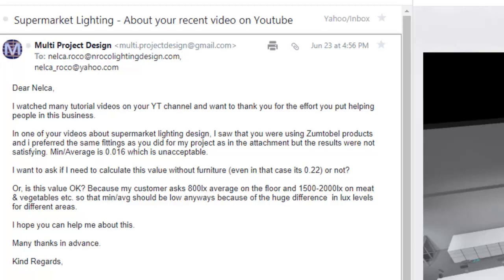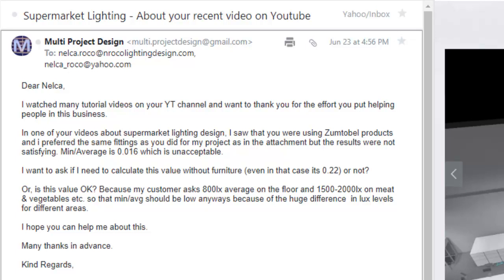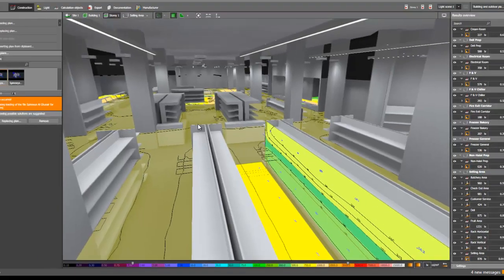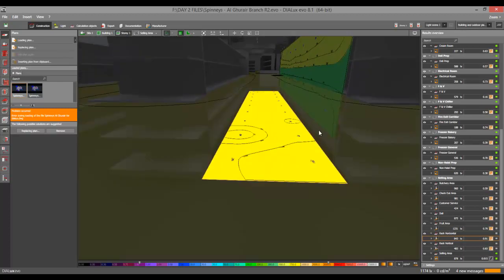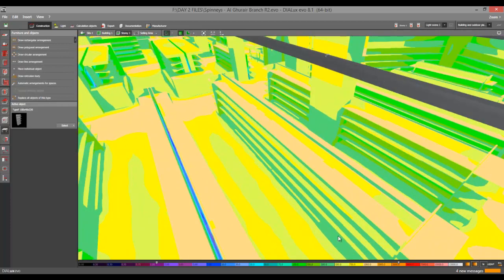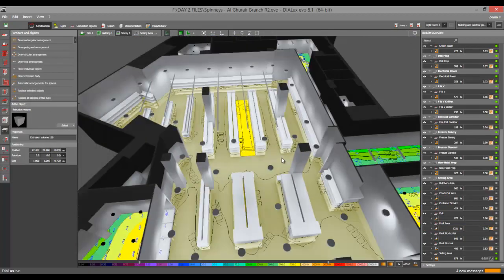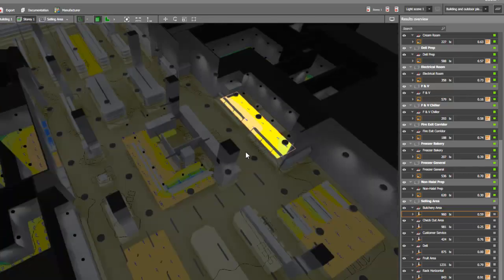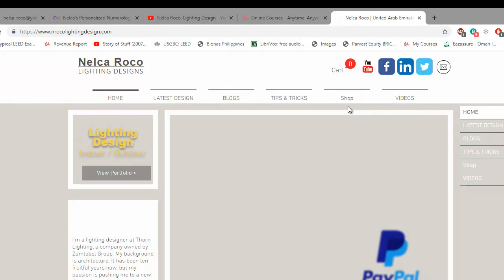How to run a lighting calculation for supermarket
In this video tutorial, you will learn how to identify the calculation surfaces for the supermarket.

enjoy learning!